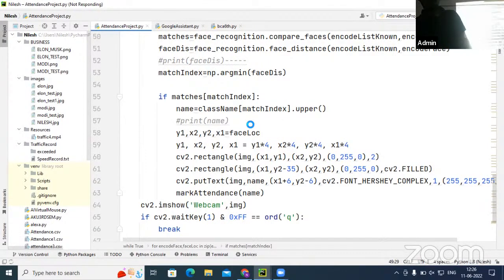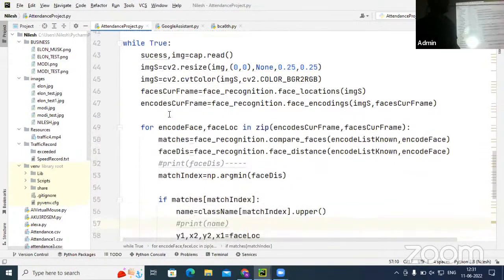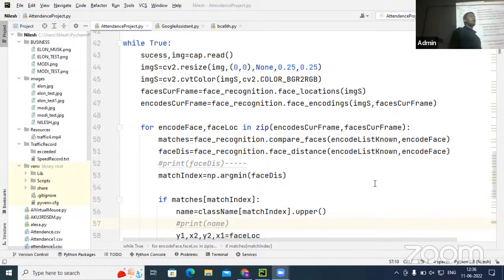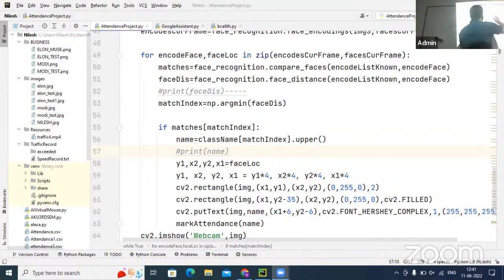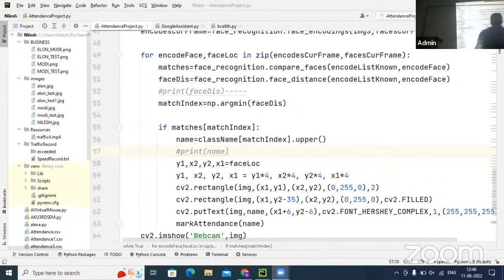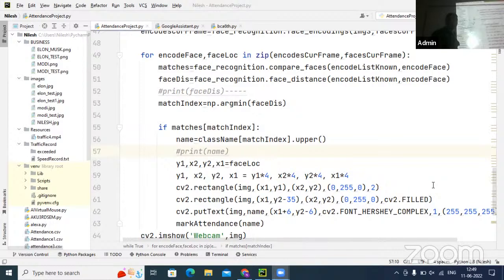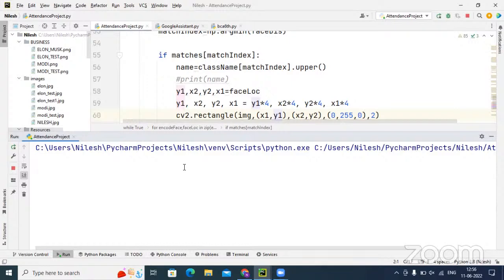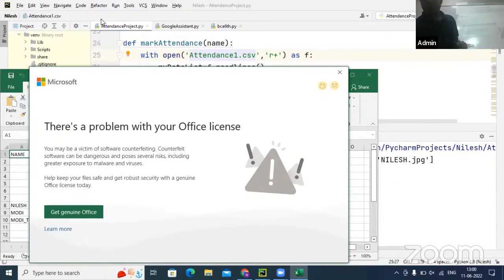AI & ML-BCA-PPU-1st Year,DATE:11/06/2022